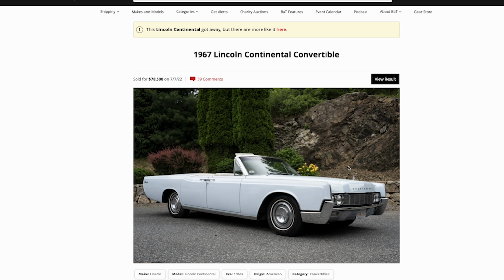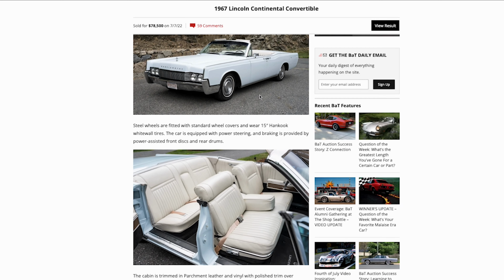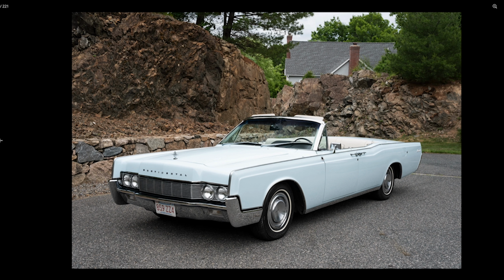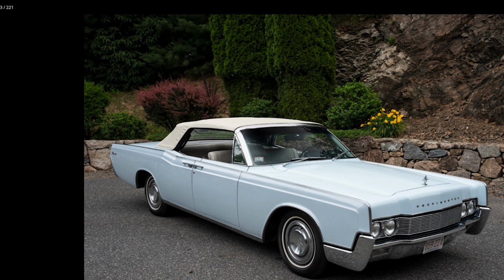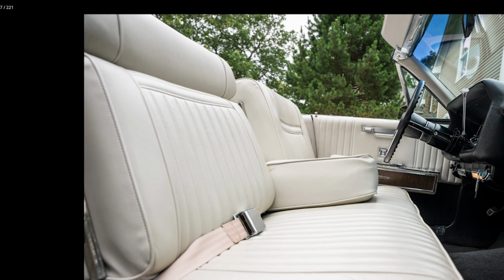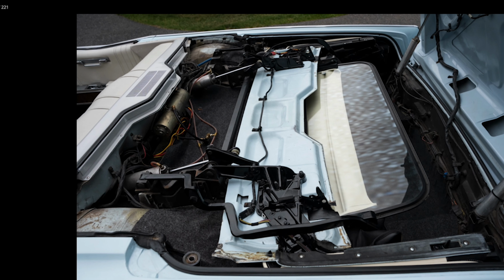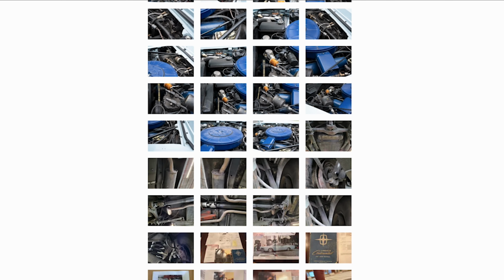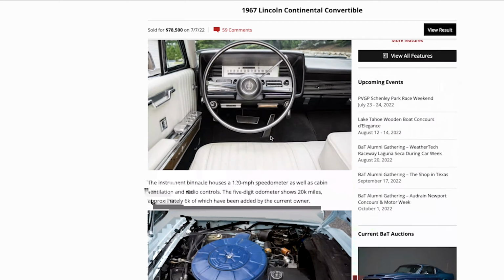BaT 1967 Lincoln Continental Convertible Listing Review - SOLD $78K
Here ODB covers a recent Bring A Trailer listing for a '67 Lincoln Continental Convertible which recently SOLD for nearly $80K